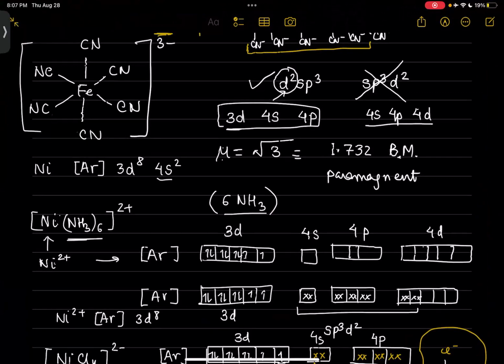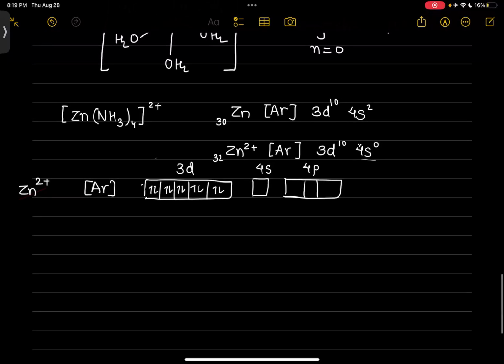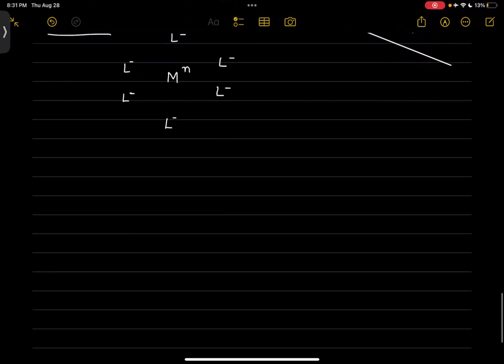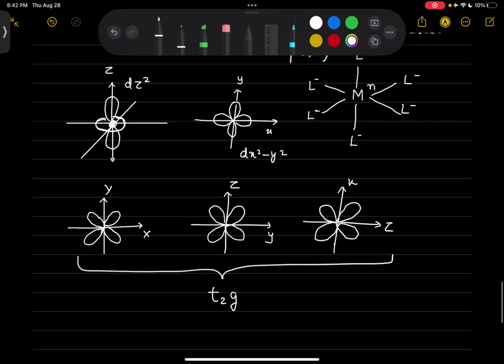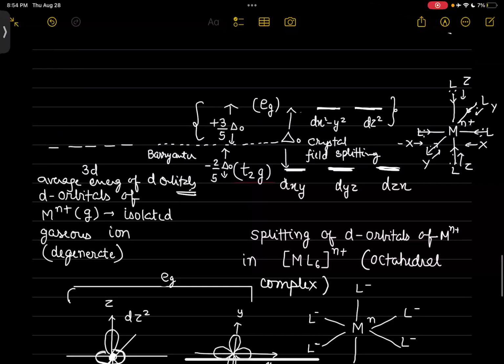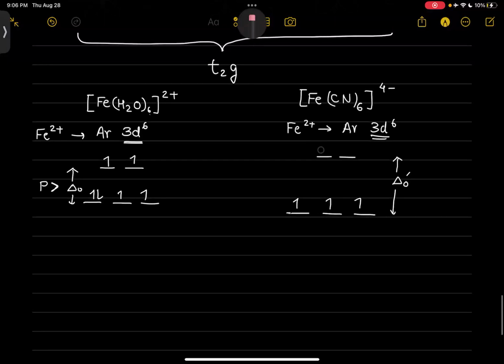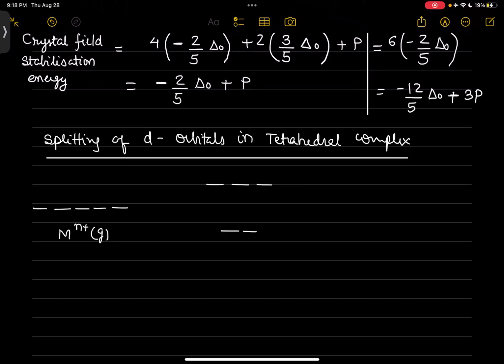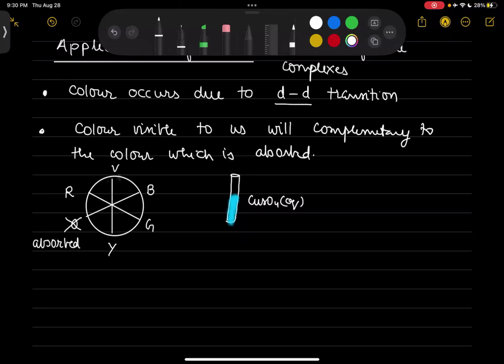Learnivio | Chapter : Coordination Compound | Crystal Field Theory | Lect | 12th CBSE C1 28-08-2025